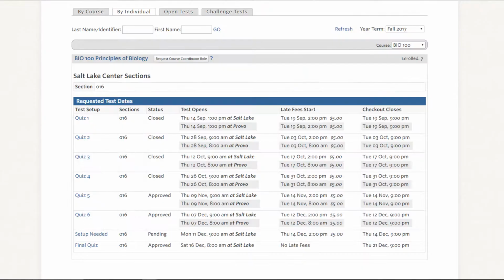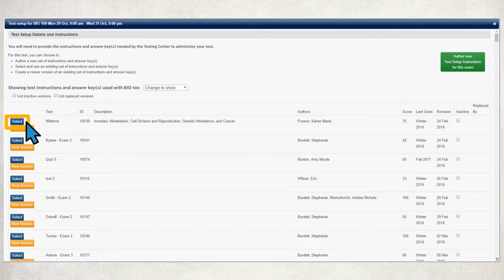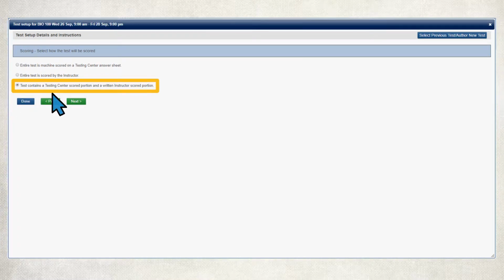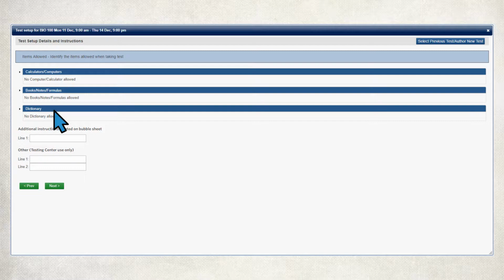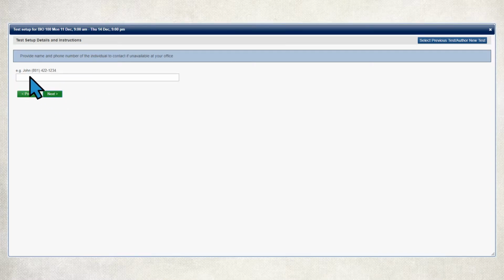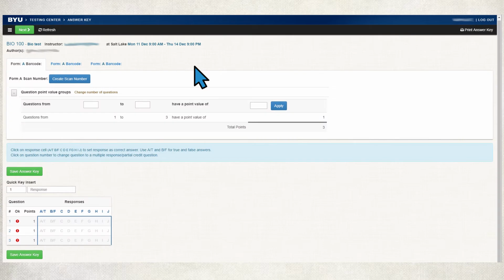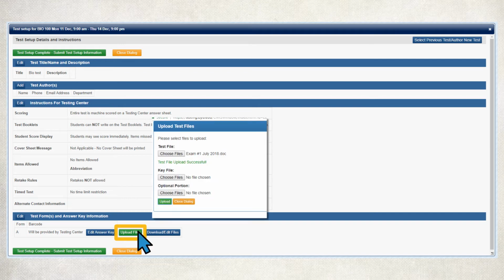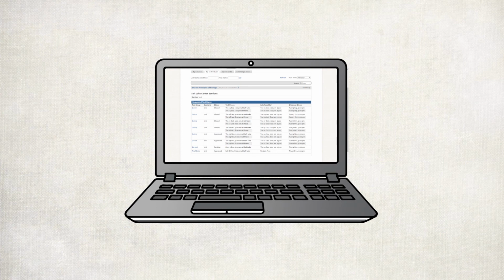SLC Entering Exam Parameters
An in-depth tutorial on how to set up exams and custom parameters for them.